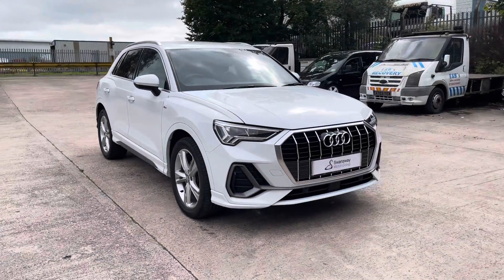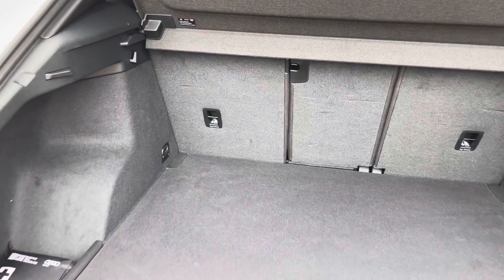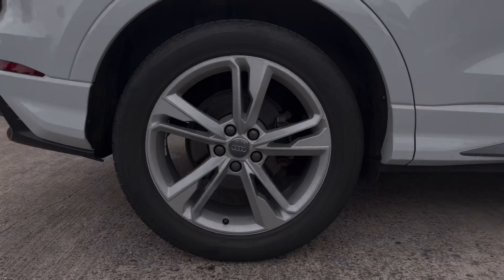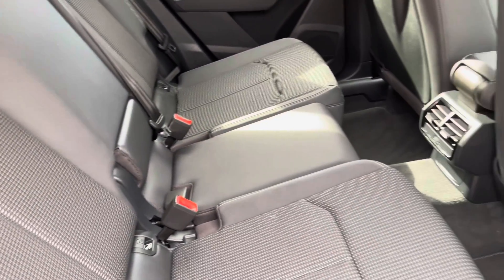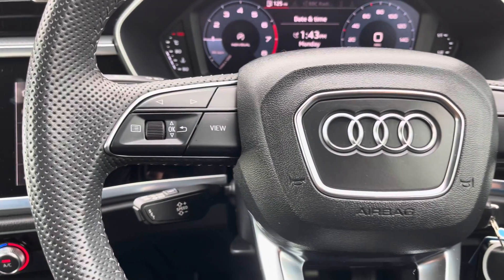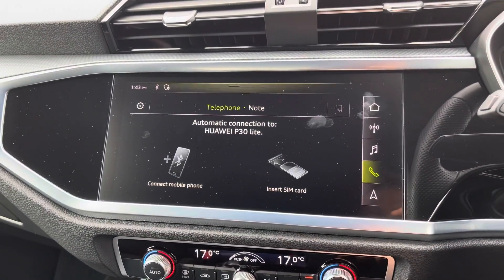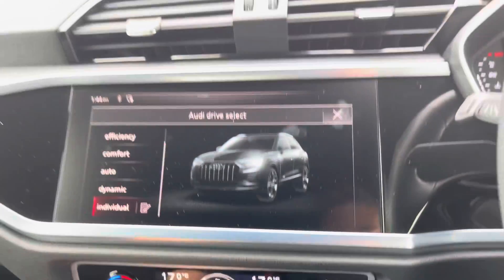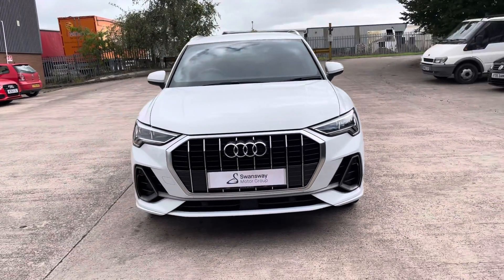Used Audi Q3 1.5 TFSI CoD 35 S line Euro 6 (s/s) 5dr | Crewe SEAT& CUPRA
This is the used Audi Q3 1.5 TFSI CoD 35 S line Euro 6 (s/s) 5dr that has just arrived in stock at Crewe SEAT & CUPRA.

Vehicle Information:

Registration: DG69XFP
Age: 2019 (69)
Miles: 17,455 miles
Fuel: Petrol
Transmission: Manual

-Sat Nav
-Digital Cockpit
-Bluetooth